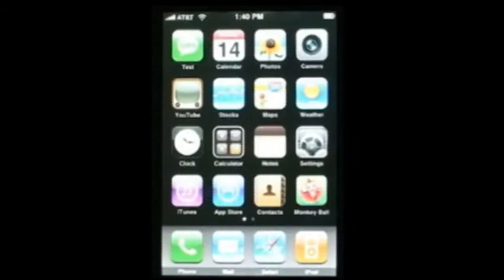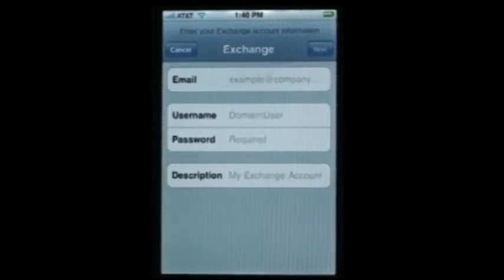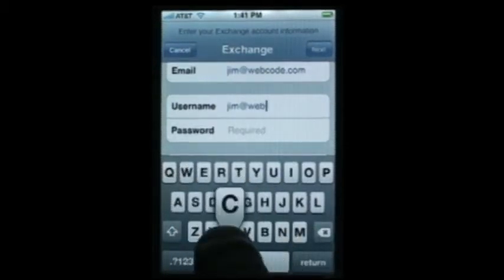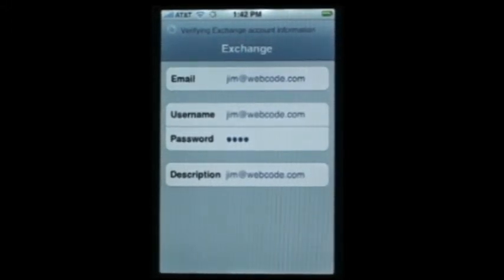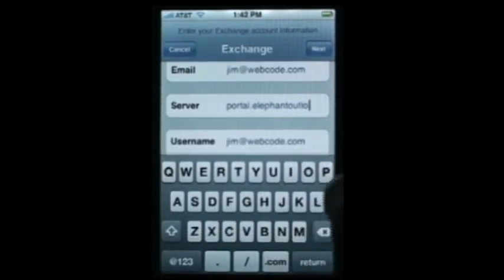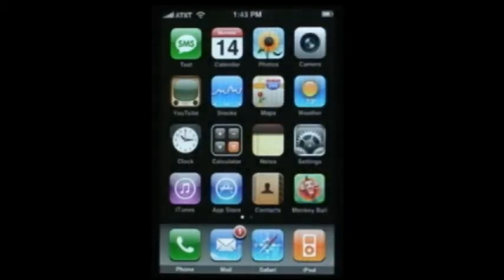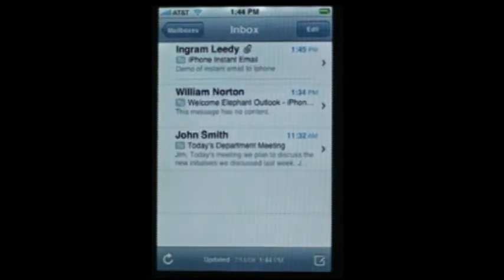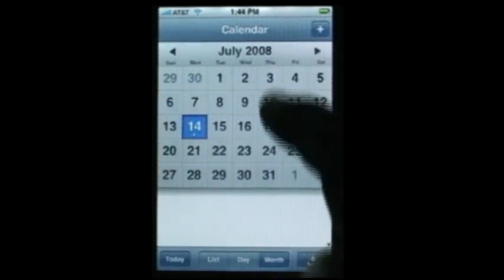iPhone 2.0, Exchange Server 2007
iPhone 2.0 configured to connect to Microsoft Exchange Server 2007